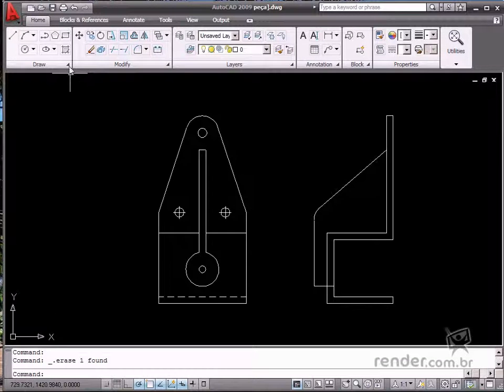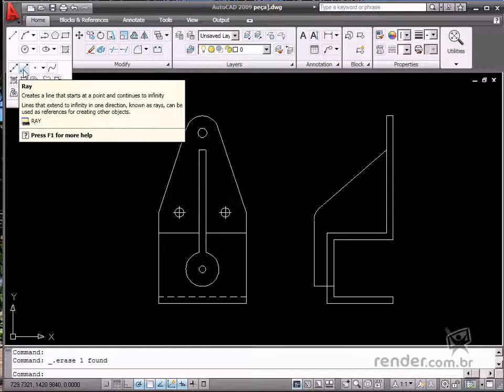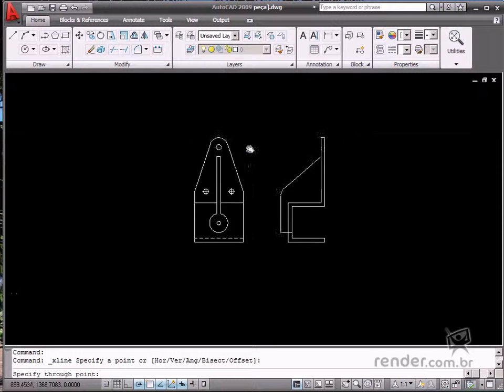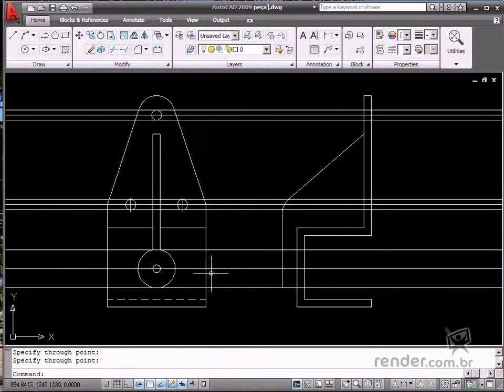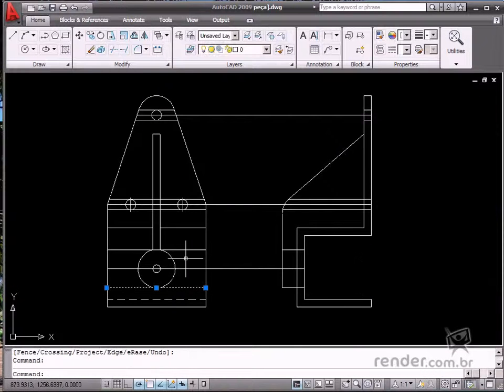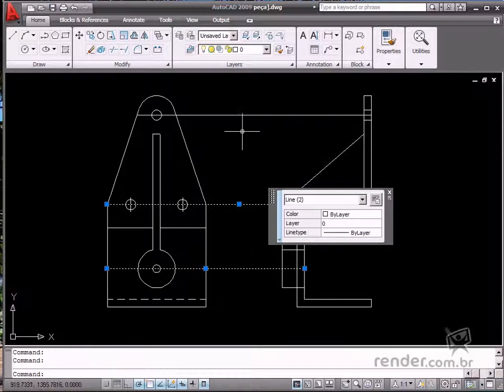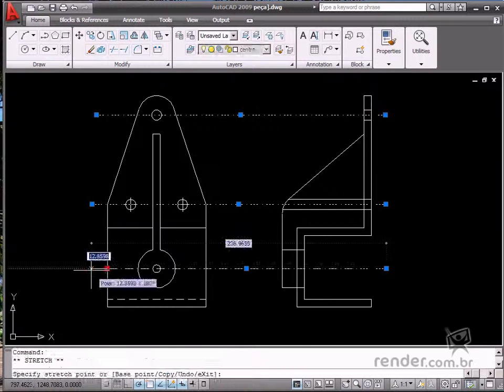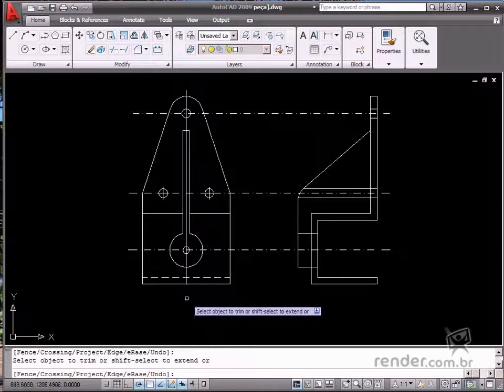Construction Lines - Construction Line and Ray - M3A6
You will study two commands in this video used for sketching construction lines, which are used as a reference in a drawing as well as for common geometries.